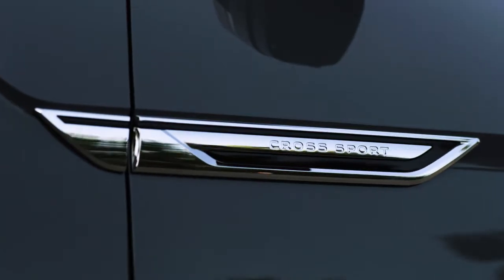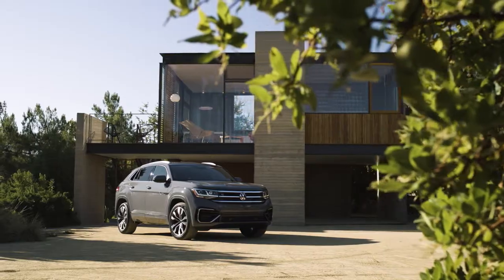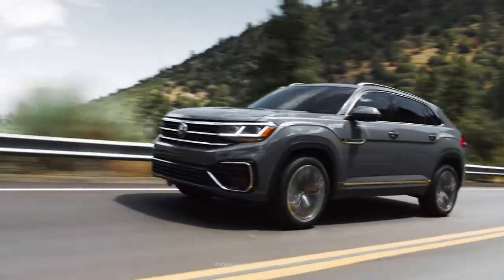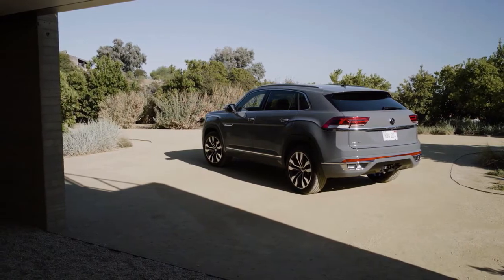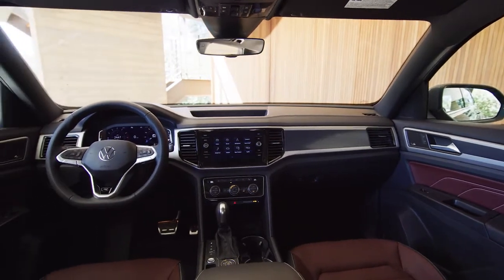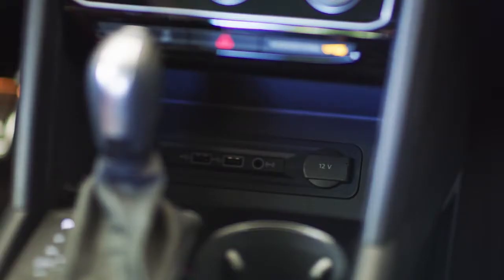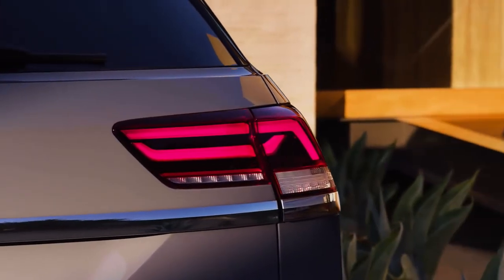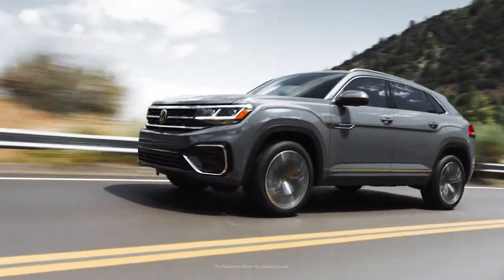Volkswagen Atlas Cross Sport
Evolution of the Volkswagen Atlas Cross Sport.